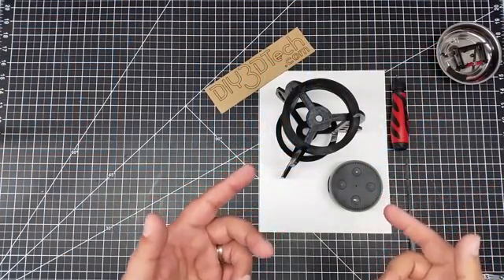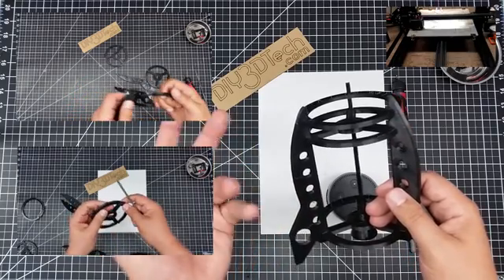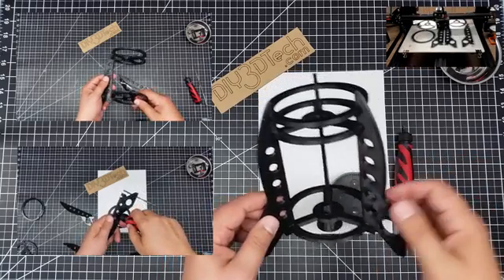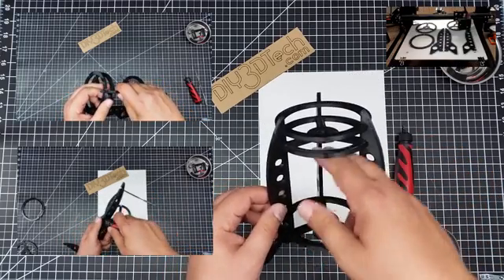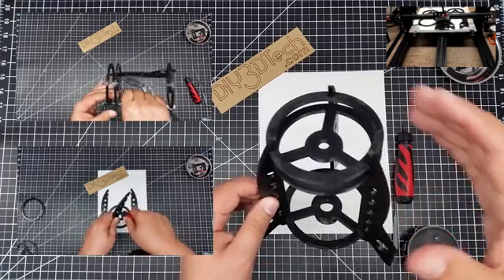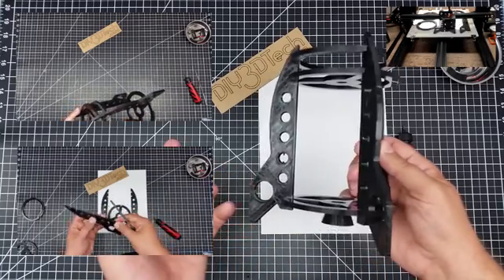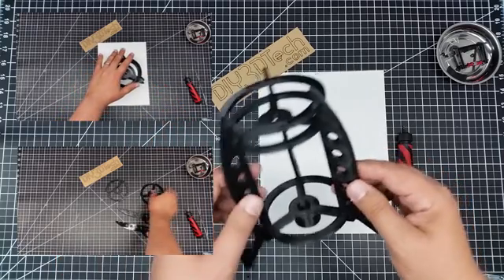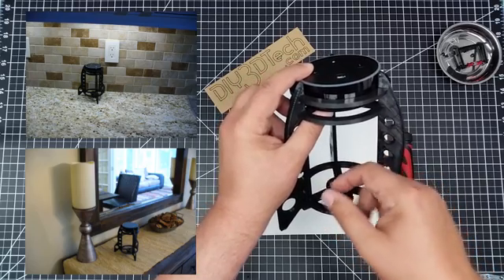Creality CR10 - Printing a RetroRocket Amazon Echo Dot Stand!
for more information on this and many other projects!  As in this episode, we will be building a rocket sort of as hey who doesn't like rockets and everyone loves Amazon Echo why not bring the two together! So it doesn't matter if you have just the dot or the tube (what is the "tube" version even called?) as this design can adapt to both and might even be better than SpaceX, well sort of!. However if nothing else this piece is conversation starter for sure everyone is going to be asking you to print one for them after they see yours so stock up on filament quick!

In addition it also offers many finishing options should you (or significant other) not like the 3D printed look (which my wife doesn't) as you can use a stone spray paint such this which my wife even approves of or a lighter textured version such as this to cover the layer lines. Yet every morning when you grab that first cup of coffee and ask Alexa for a flash briefing, you will smile seeing perched atop of that mighty Retro-Rocket which YOU printed!

Also, please follow us on Thingiverse and give this a like if this came in handy and for more information on this project, please visit us as well as subscribe to our YouTube Channel along with a visit to our drone site and YouTube channel

Amazon Echo Retro-Rocket Stand (both Dot and Tube)!